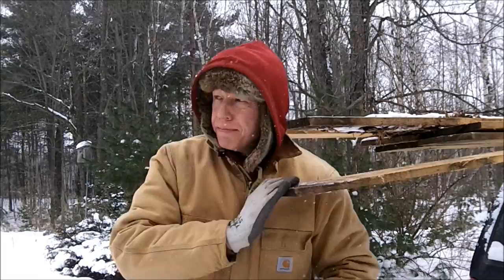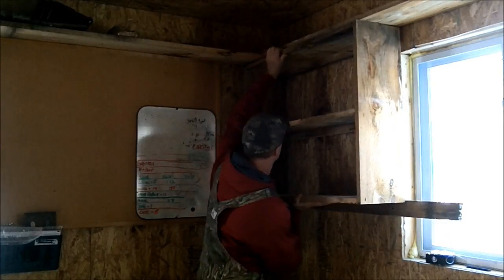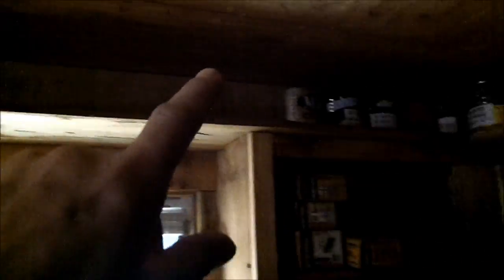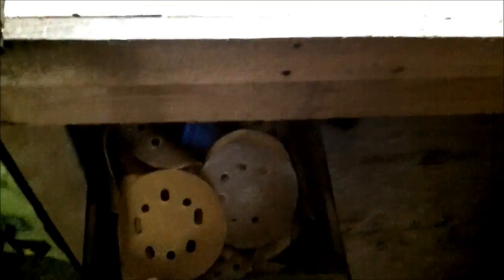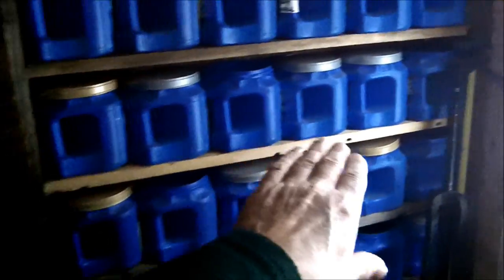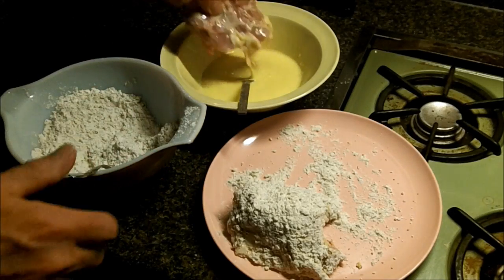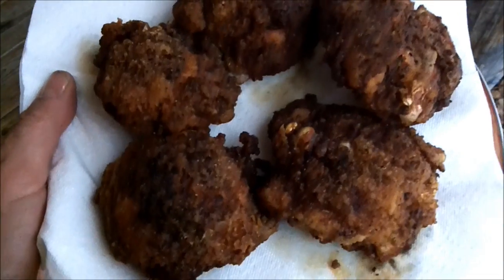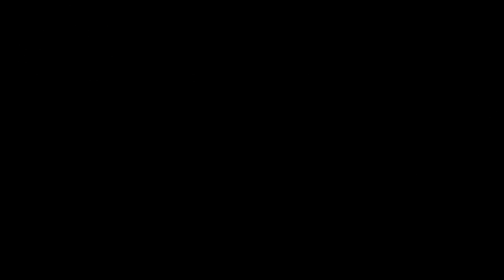CABIN TIME. Update on the backwoods workshop.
Frankie and I are having a blast at our remote off grid cabin. Lots of fun in the woods and getting some work done on the workshop too. The little shop is almost ready for me to start installing solar panels. Simple living at it's best.

Video of icebox:
Video of Gas Refrigerator:
Propane Freezer:

Filming and editing by JC Desclos